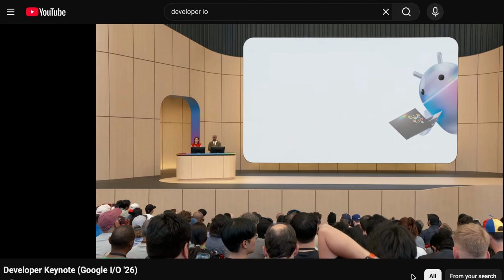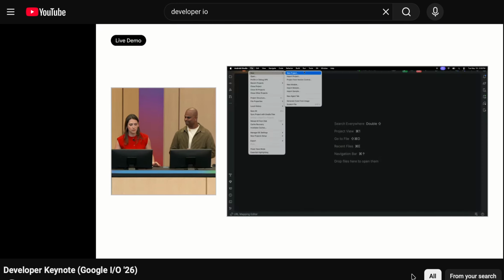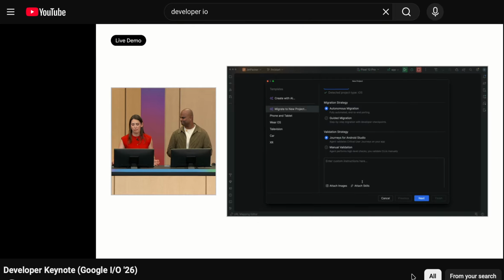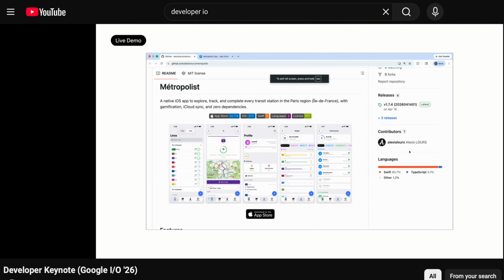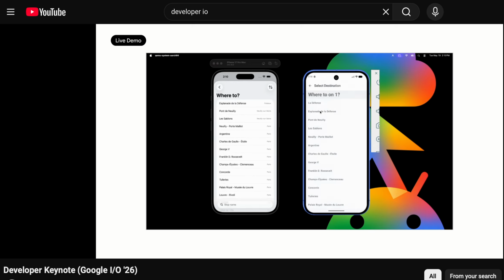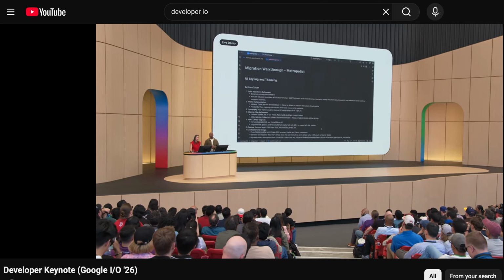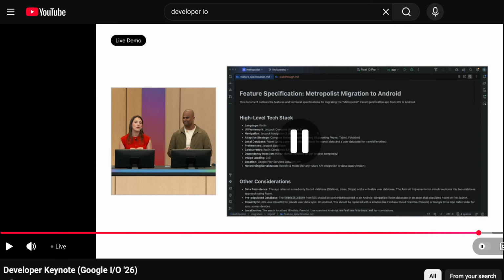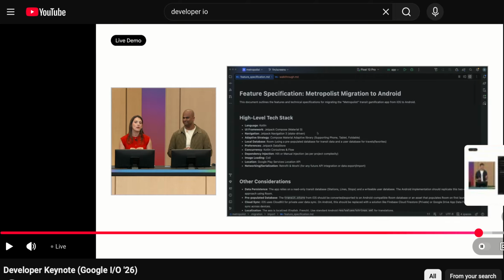Is The End of Flutter and React Native Near?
At the Google I/O developer keynote, they announced a migration tool to migrate React Native and iOS apps into native Android apps.